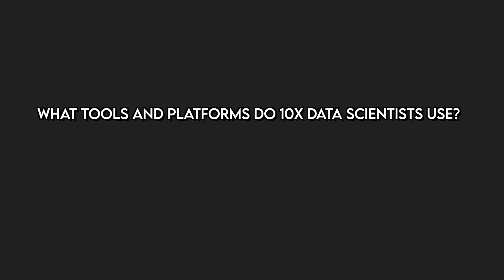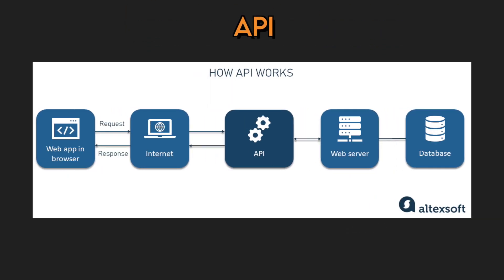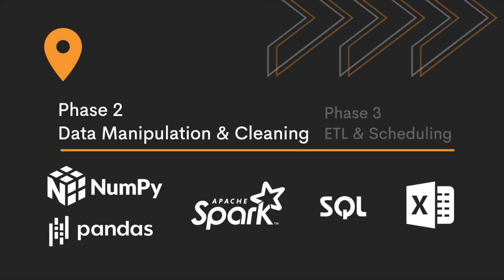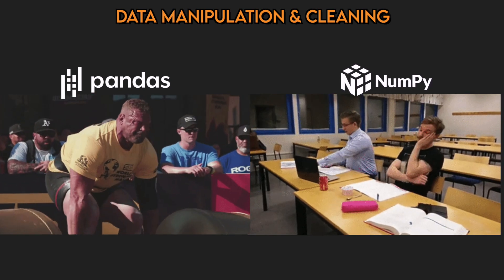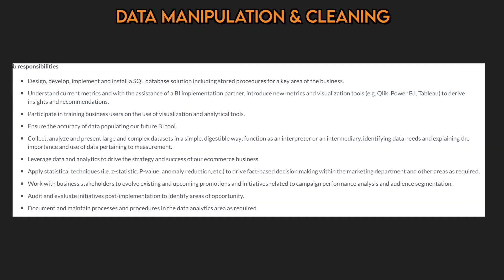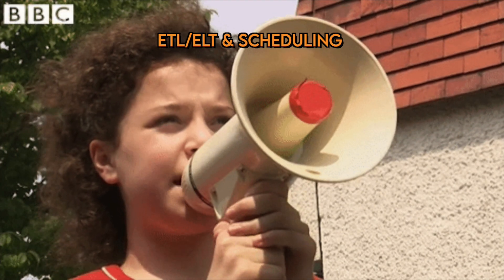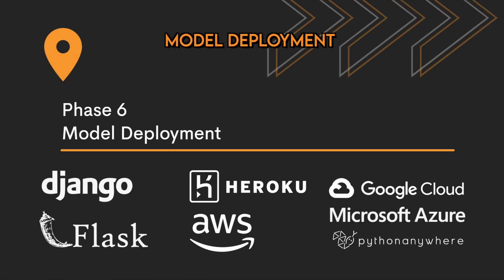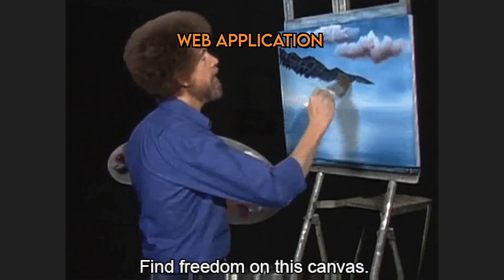38 Data Science Tools For Beginners to Experts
In this video, we show a roadmap containing 38 beginner data scientist tools that can help you become a GOAT data scientist. We’ll show you tons of different technologies used by data scientists. While some of them might be familiar to you, many others you’ll hear for the first time.

Timestamps:

Intro: (0:00​​​)
Data Collection: (0:28)
Data Manipulation & Cleaning: (3:46)
ETL/ELT & Scheduling: (6:33)
Data Modeling: (8:09)
Data Visualization: (10:28)
Model Deployment: (12:17)
Conclusion: (15:43​)

About The StrataScratch Platform:

StrataScratch is a platform that allows you to practice real data science interview questions. There are over 1000+ interview questions that cover coding (SQL and python), statistics, probability, product sense, and business cases.

So, if you want interview practice with real data science interview questions, All questions are free and you can even execute SQL and python code in the IDE, but if you want to check out the solutions from me or from other users, you can use ss15 for a 15% discount on the premium plans.